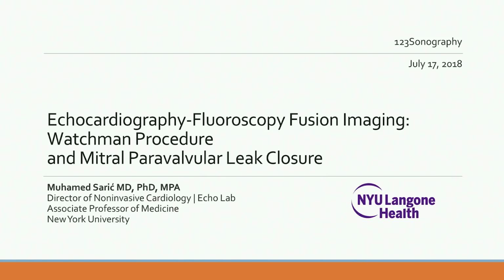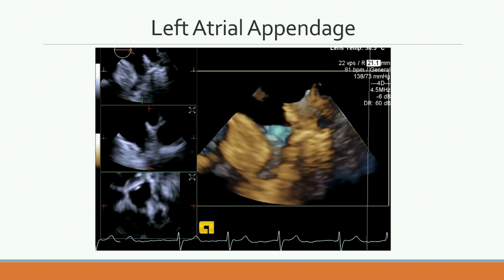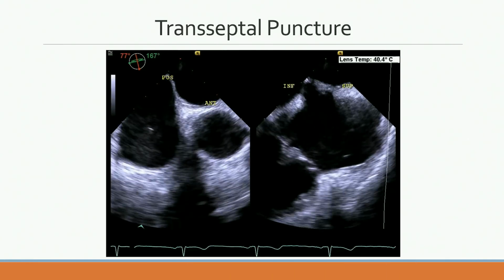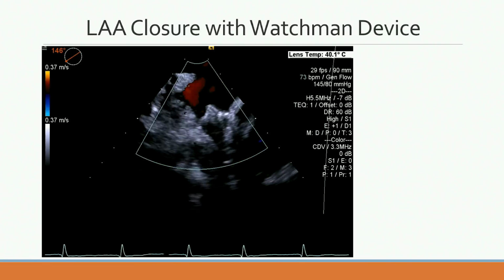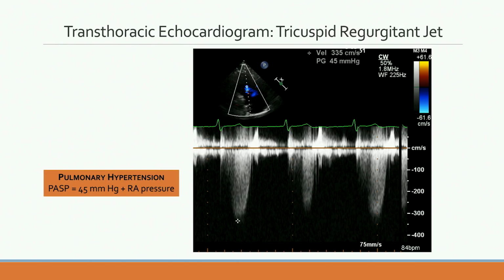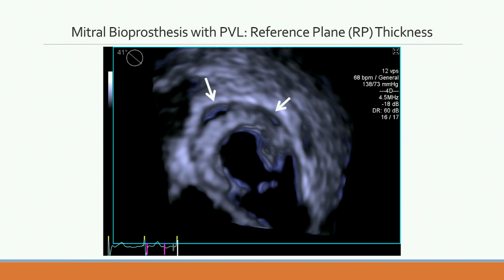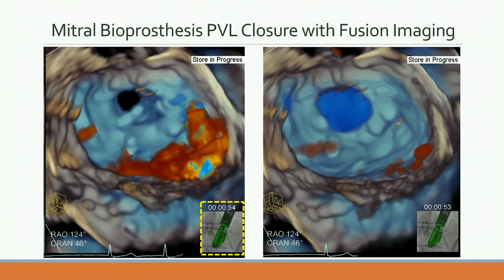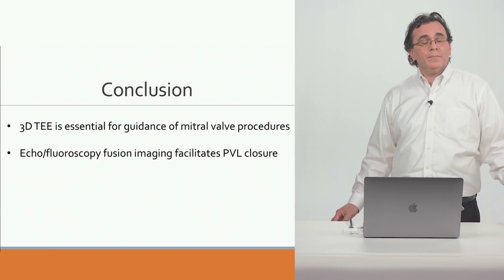Echocardiography Fluoroscopy Fusion Imaging - Watchman Procedure & Mitral Paravalvular Leak Closure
From Guidelines to Practice: Interesting Clinical Cases
Are you interested in understanding more about the power of 3D Echocardiography?

We share with you two real time procedures:

- Percutaneous closure of the Left Atrial Appendage
- Percutaneous closure of a Mitral Valve paravalvular leak

Presented by Muhammed Saric, MD, PhD, MPA
Director of Noninvasive Cardiology / Echo Lab